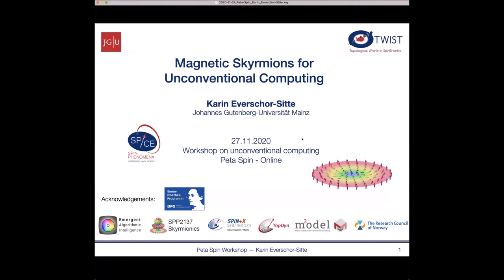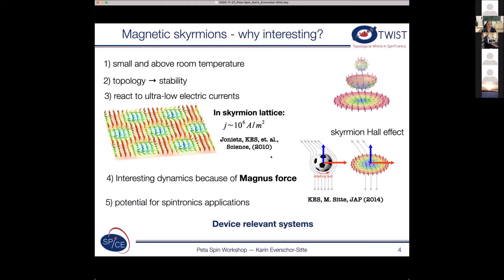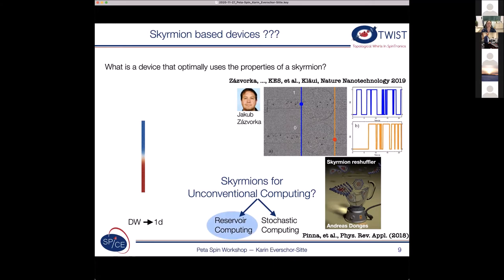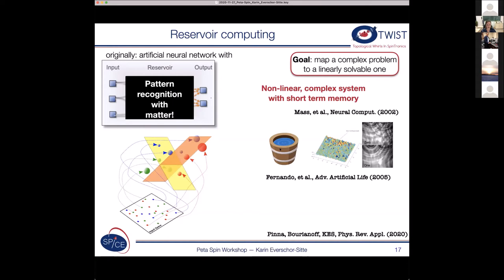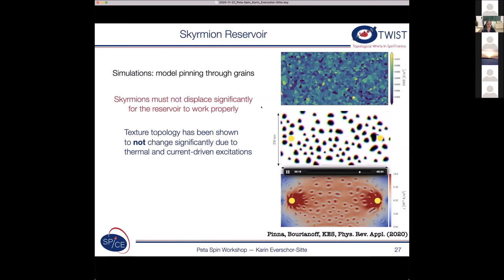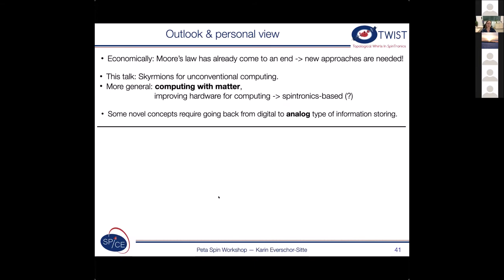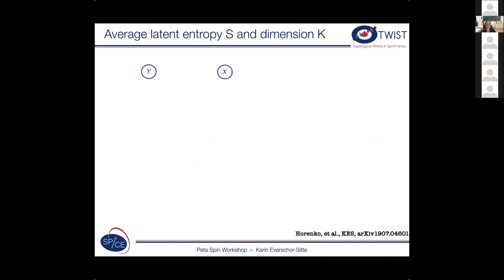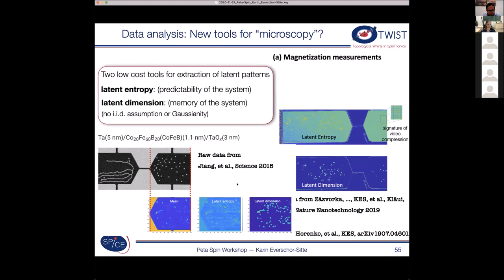Karin Everschor-Sitte, Universität Mainz, Germany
Magnetic skyrmions for unconventional computing

Talk given at the Virtual Workshop on unconventional computing and spintronics on 27 November 2020 organized by PETASPIN.